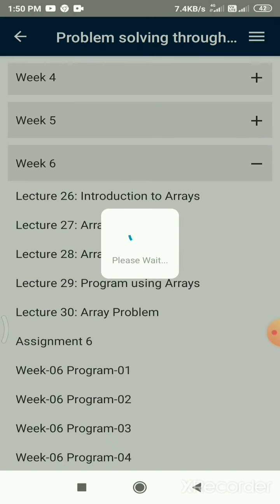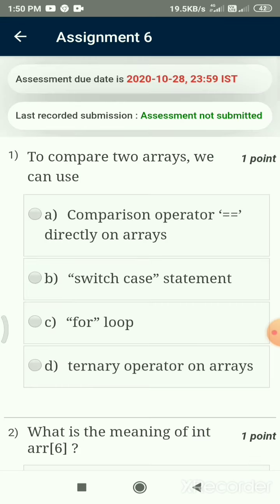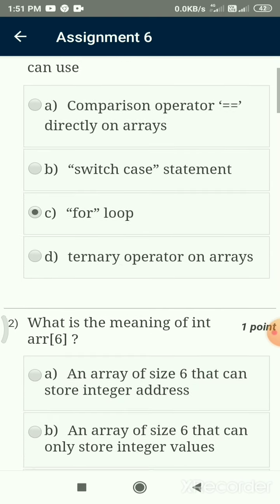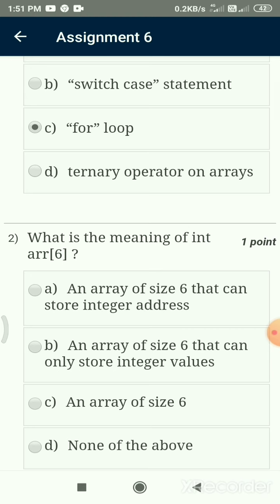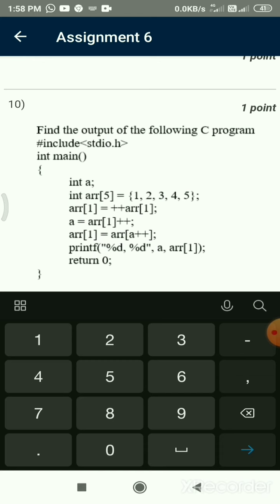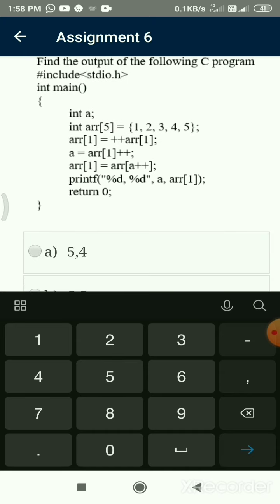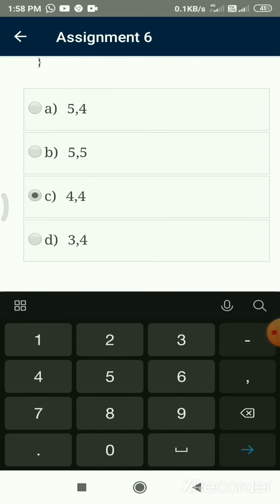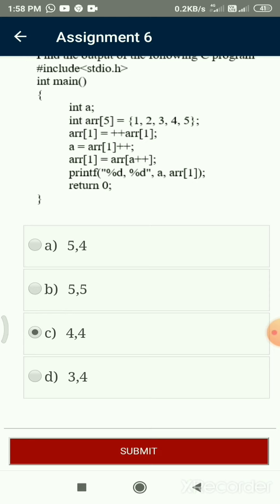NPTEL Assignment_Solutions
NPTEL Assignment_6 Solution for problem Solving Through Programming In C